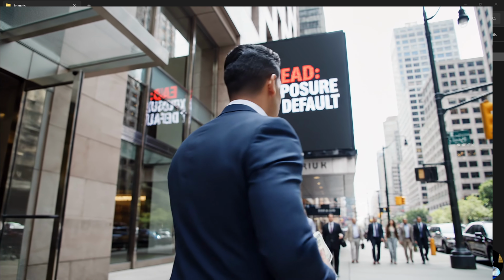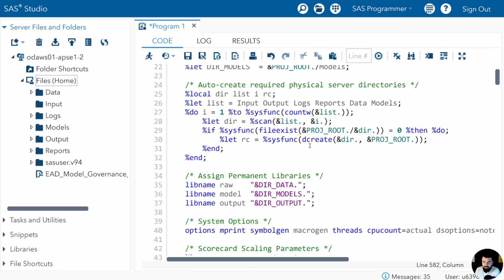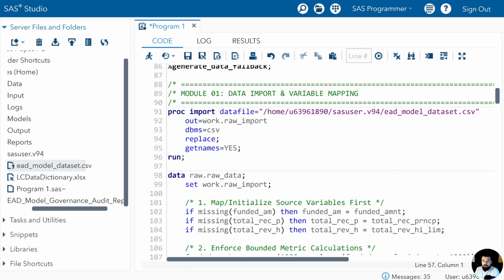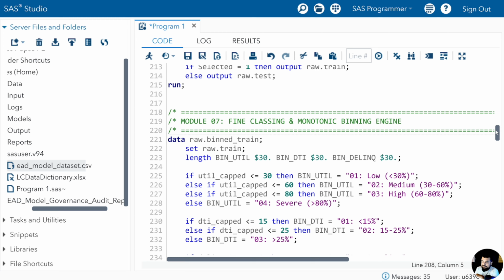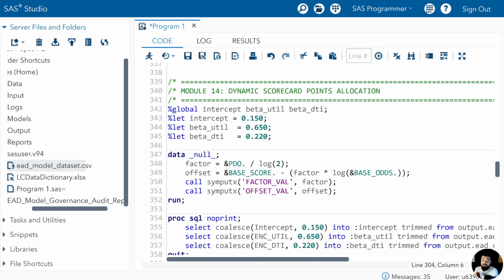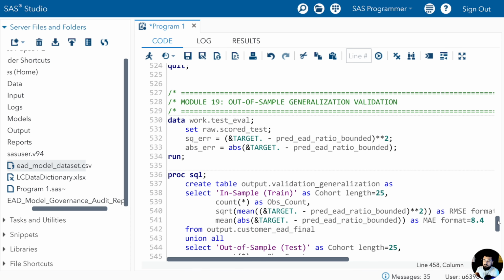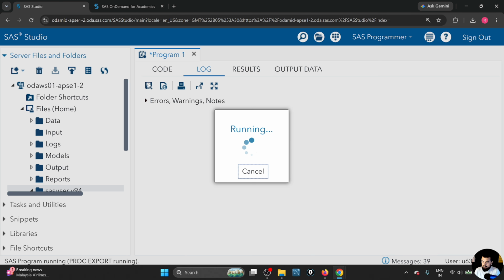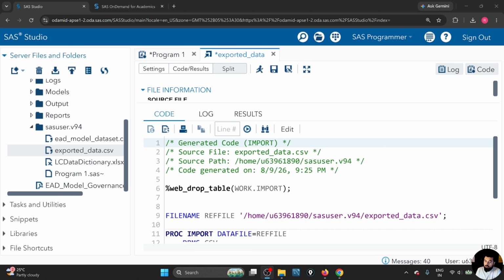Building an Industry level EAD (Exposure at Default) Model using SAS (Basel III & IFRS 9) 🚀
In this video, we build a **complete Exposure at Default (EAD) Model in SAS from scratch** using an industry-style Credit Risk modeling workflow.

This is not just a SAS coding tutorial. We go from **raw loan-level portfolio data to a complete EAD scoring engine**, covering data preparation, EAD target calculation, feature engineering, model development, scorecard scaling, Credit Conversion Factor (CCF), model validation, PSI stability analysis, production scoring and governance reporting.

The project is structured around key **Basel III and IFRS 9 credit risk concepts** and is designed to give you a practical understanding of how an EAD modeling project can be developed and implemented in a banking environment.

## 📥 CODE & INPUT DATA

00:00 – Introduction | Build EAD Model in SAS
00:31 – Understanding EAD Model Data
01:07 – Key EAD Variables & Risk Drivers
01:43 – What is EAD Ratio?
02:16 – Complete EAD Scorecard Project Overview
02:49 – SAS OnDemand Setup
03:21 – SAS Project & Code Structure
03:57 – Importing EAD Dataset into SAS
04:36 – Checking Input Data
05:12 – SAS Job Card & Model Standards
05:41 – Module 0: Global Setup & Infrastructure
06:15 – SAS Macros, Libraries & Scorecard Parameters
06:49 – Production Code Structure & Fallback Data
07:23 – Module 1: Data Import & EAD Target
08:27 – Module 2: Automated Data Quality Checks
09:03 – Modules 3–5: EDA, Imputation & Winsorization
11:27 – Module 6: Train/Test Partitioning
12:40 – Modules 7–9: Binning & Target Encoding
14:08 – Module 10: LASSO Feature Selection
14:51 – Module 11: EAD Regression Model
15:31 – Modules 12–13: Model Evaluation & Diagnostics
16:08 – Module 14: Dynamic Scorecard Scaling
17:24 – Converting Regression Coefficients into Points
18:01 – Module 15: CCF, EAD Dollars & Risk Tiers
18:41 – Modules 16–17: Rank Ordering, Lift & Gain
19:20 – Modules 18–19: PSI & Out-of-Sample Validation
21:11 – Modules 20–21: Production Macro & Governance Reporting
22:20 – Generating the PDF Audit Report
22:54 – Running the Complete SAS Code
23:27 – SAS Logs, Errors & Warnings
24:01 – Final EAD Output Dataset
24:51 – Exporting Output to CSV
25:55 – Debugging SAS Export Error
26:44 – Understanding Final Model Output
27:33 – Predicted EAD, CCF & Risk Tier Example
28:31 – Final EAD Risk Tier & Audit Output
29:16 – Complete Enterprise-Grade EAD Model Summary
29:44 – Dataset & Code Download | Final Tips

This video is especially useful for:

• Credit Risk Model Developers
• SAS Developers
• Model Validation Professionals
• Banking & Risk Analytics Professionals
• Data Scientists in Financial Services
• Students preparing for Credit Risk interviews
• Professionals learning PD, LGD & EAD
• Candidates preparing for SAS interviews

If you're trying to build **real-world Credit Risk modeling skills**, don't just watch the video — download the dataset and code and build the model yourself.